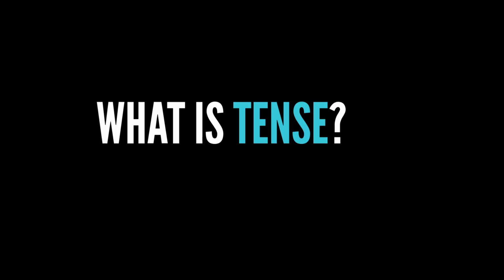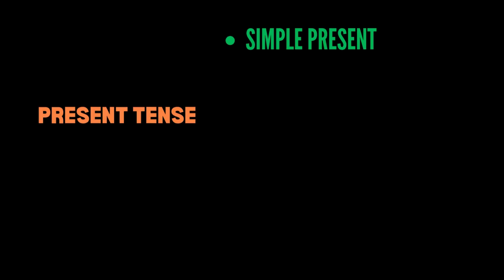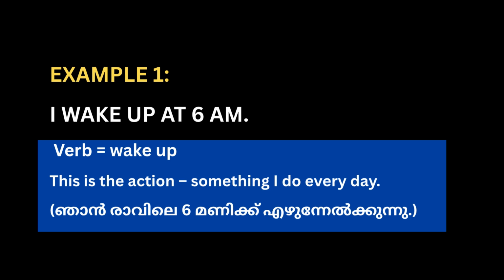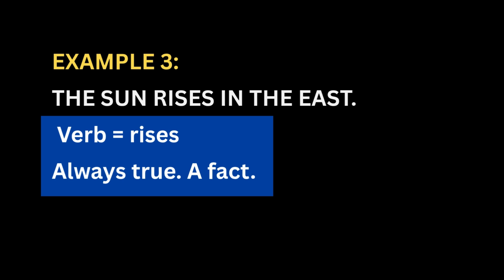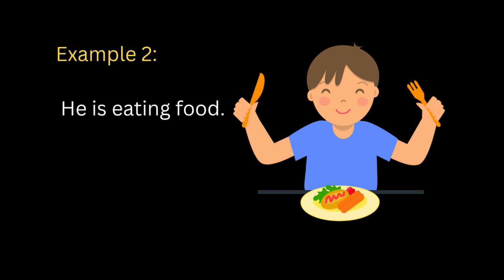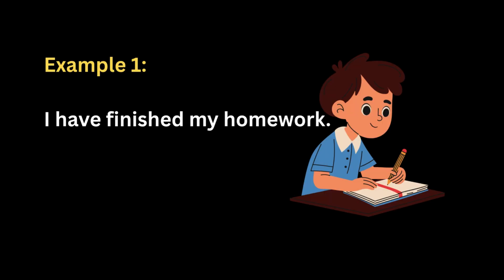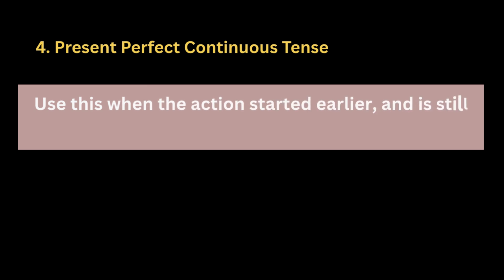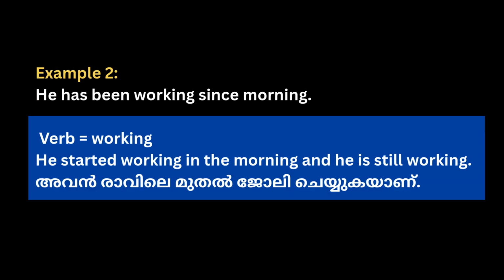ഇനി മുതൽ TENSE അറിയില്ലെന്ന് പറയരുത്. PRESENT TENSE EXPLANATION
Present Tense Explained in Simple Way | English Grammar for Beginners (With Malayalam Meaning)

📚 Are you confused about Present Tense? Don't worry!
In this video, we explain all 4 types of Present Tense in a very simple way — with examples, Malayalam meanings, and grammar tips.

What is Present Tense?

What are V1, V2, V3, and -ing forms?

Easy examples with verb explanation

Malayalam translations to help you understand better

✨ Tenses Covered:
Simple Present Tense – Daily habits, routines

Present Continuous Tense – Actions happening now

Present Perfect Tense – Action already done

Present Perfect Continuous Tense – Action still going on

📘 This video is perfect for:

Malayalam speakers learning English

School students

Anyone who wants to speak English with confidence